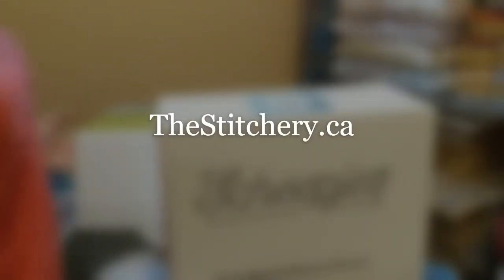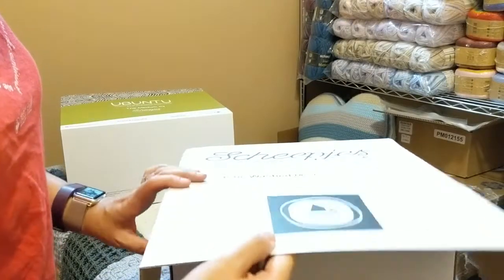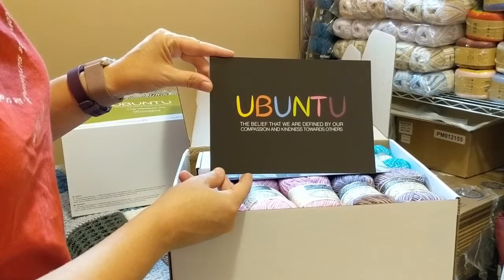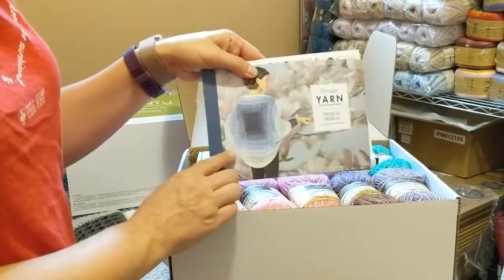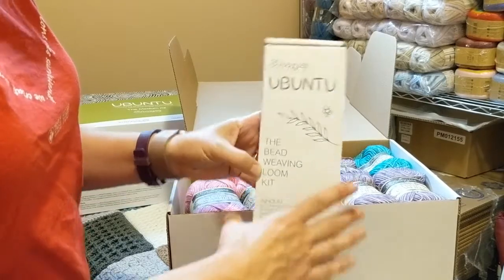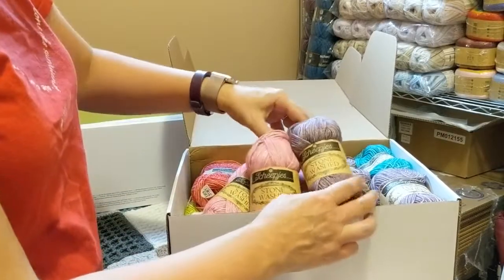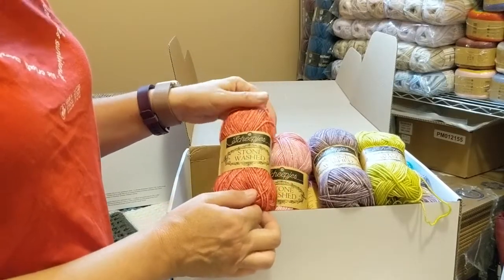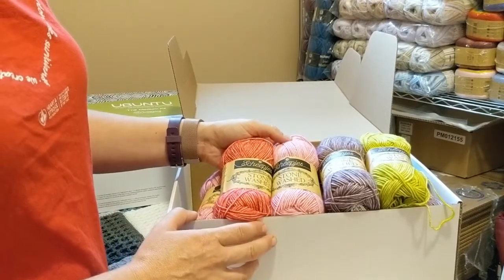Ubuntu Unboxing Medium Kit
The kits are in and ready to be shipped! This is the uboxing video for the medium Ubuntu kit as designed by Dedri of lookatwhatimade.net

Watch to see what's in the medium kit and if I won a golden ticket or not!